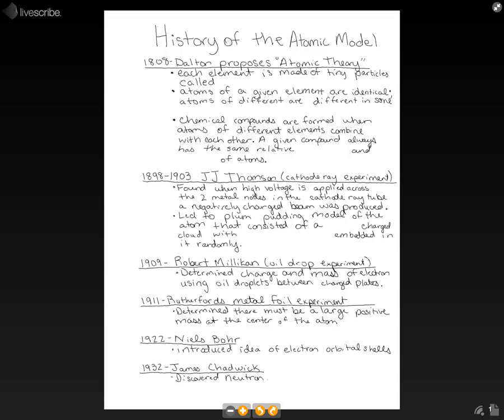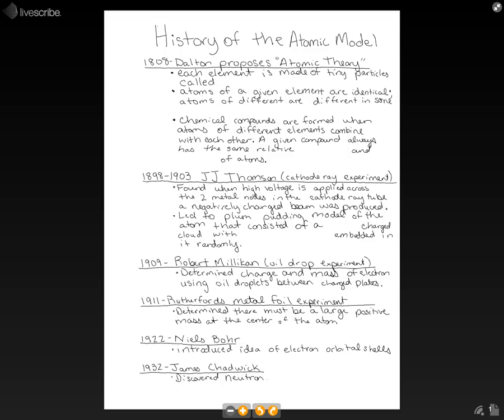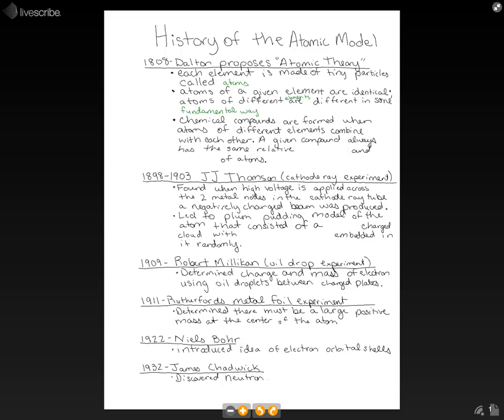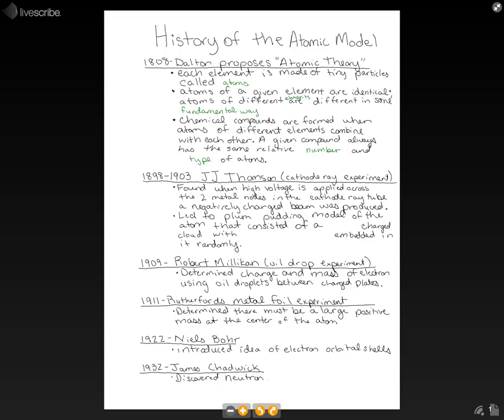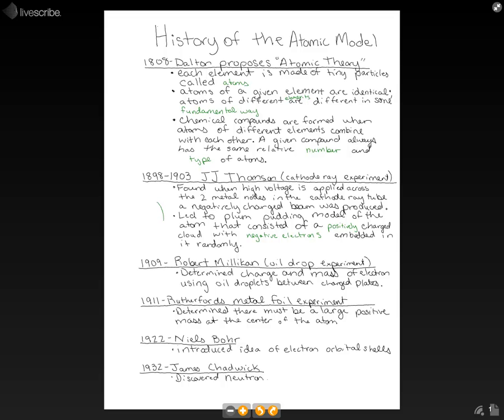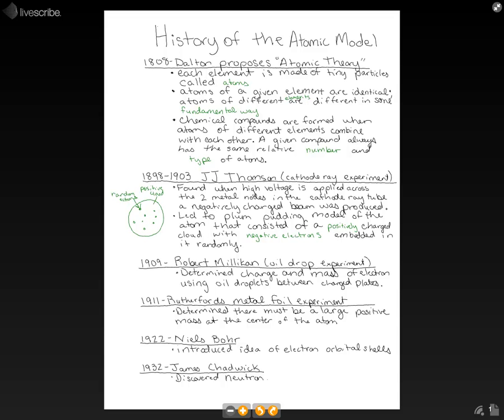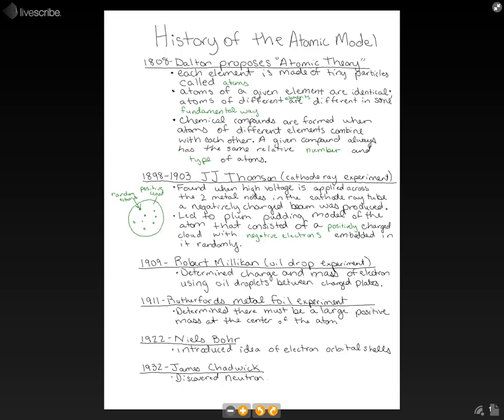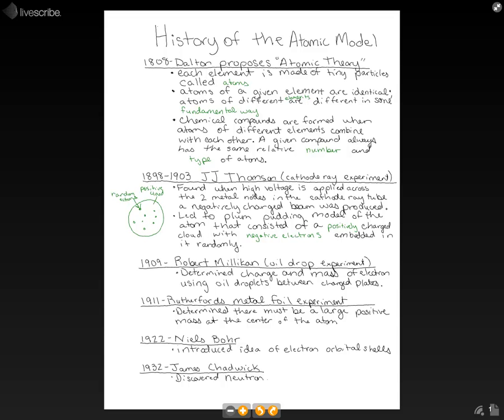Chemistry - History of the Atomic Model